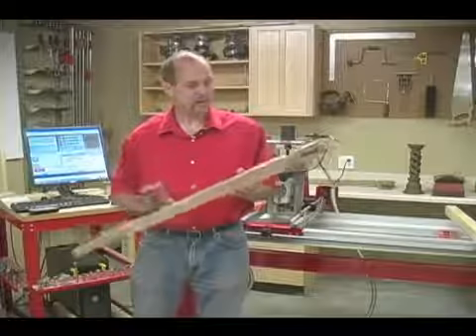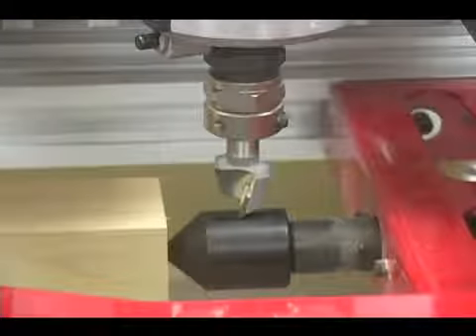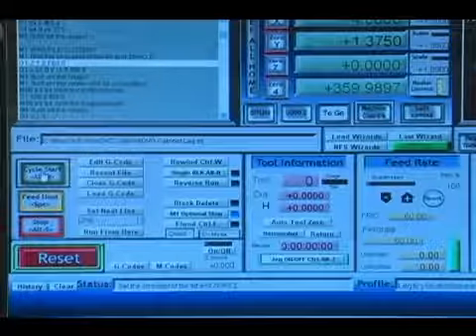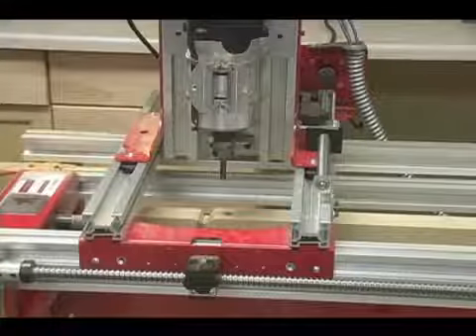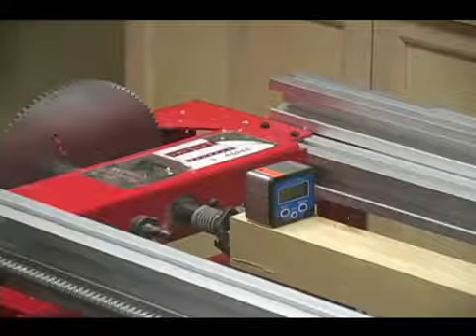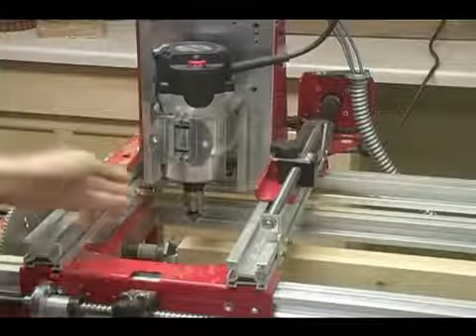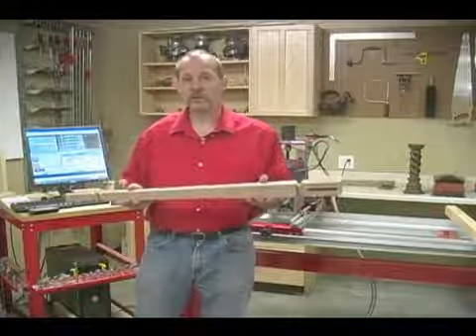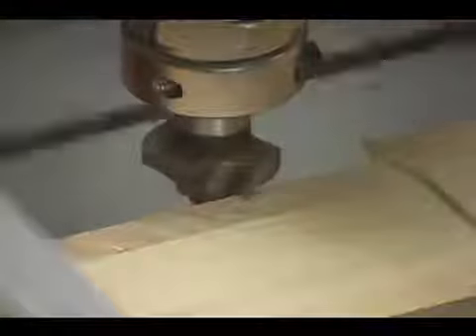4 axis CNC Leg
Milling a square tapered leg with Legacy's CNC Mill.

Main Features: 1. Heavy duty speedy 12Heads 4 axis Rotary Wood furniture CNC Router Carving Machine for 3D Columns subjects. 2. Computer numerical .

From: Furniture Chair Table Legs 3D .